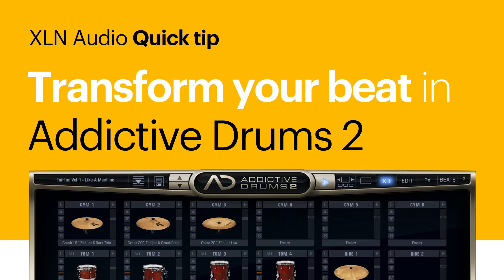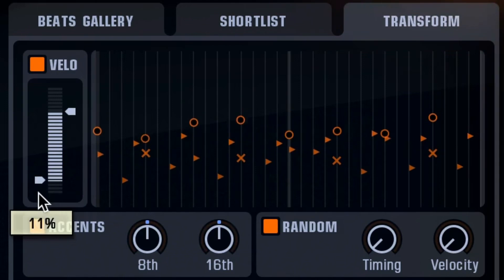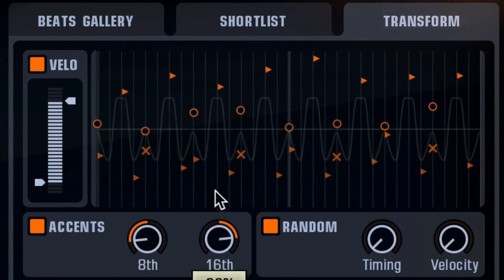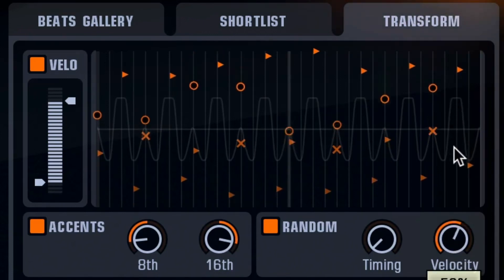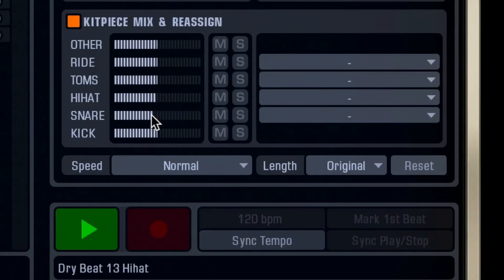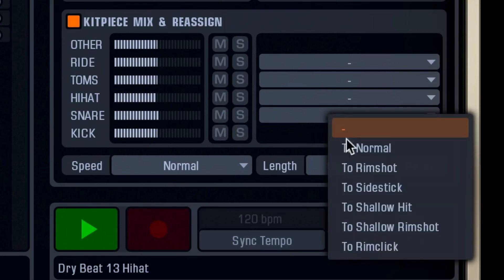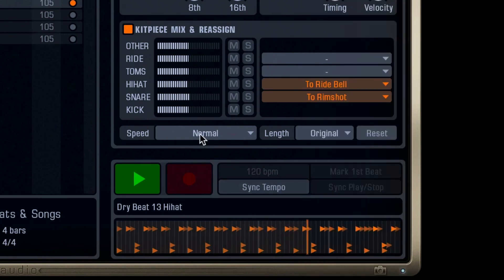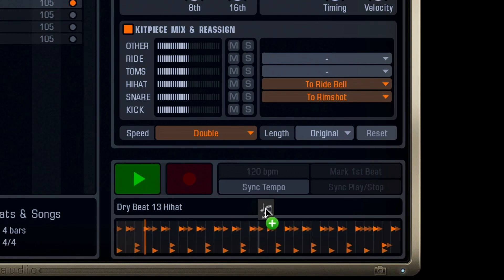Customize any beat in seconds with Addictive Drums 2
Here’s how you fast and easily can customize any beat in Addictive Drums 2 to fit your song idea or track. Try it now!

Try Addictive Drums 2 for free